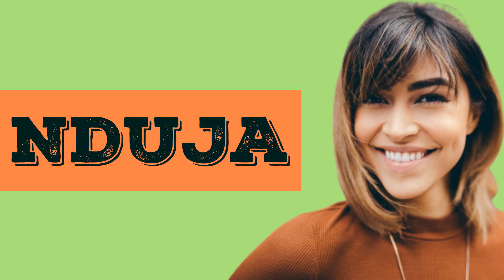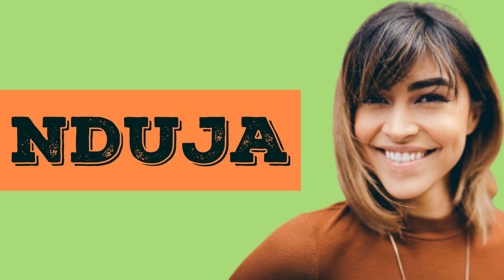How to Pronounce Nduja in English + Nduja Meaning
♥️ This video shows you how to pronounce Nduja in both American English and British English.

    ### Word Pronunciation

    Word : Nduja
    US : /nˈduː.jə/
    UK : /nˈduː.jə/

    ### Word Meaning

    Meaning : a type of Italian salami (= cold spiced sausage) that is soft enough to spread

    ### NOTICE

    By the way, do you know that with only 3000 words, you can understand 90% of everyday English conversations, newspapers and so on.

    Our channel will teach you these most commonly used English words.

    Speech Girl Here.

    ### Photo Copyright
    Woman on the cover : photo by KAL VISUALS on Unsplash